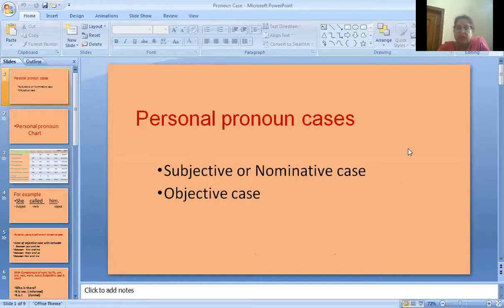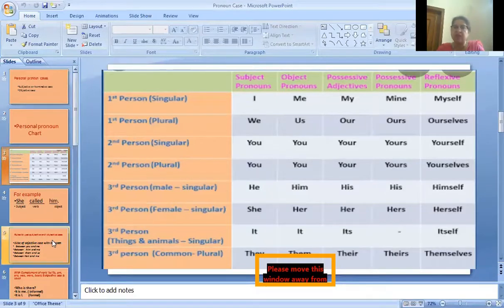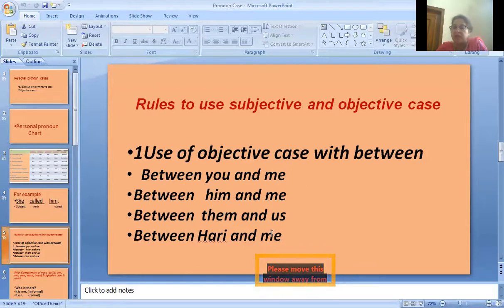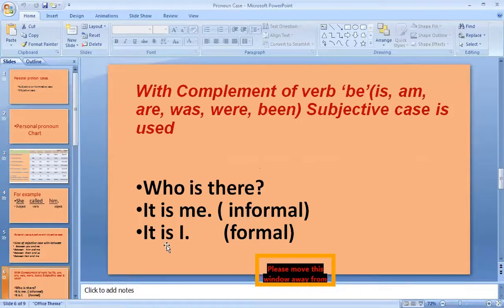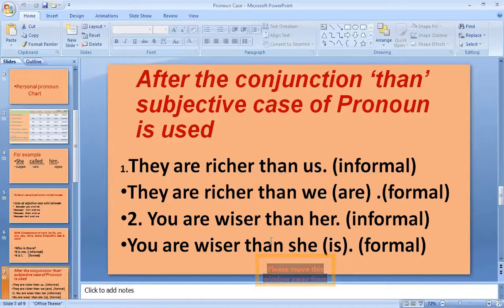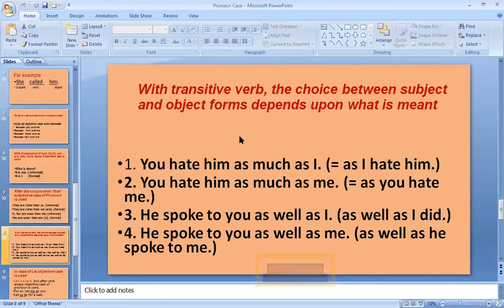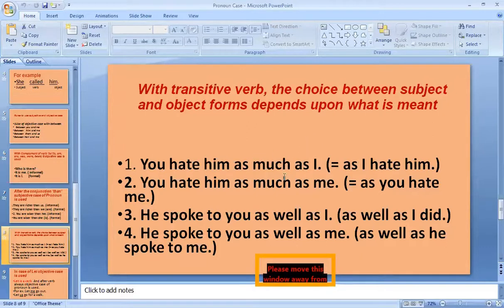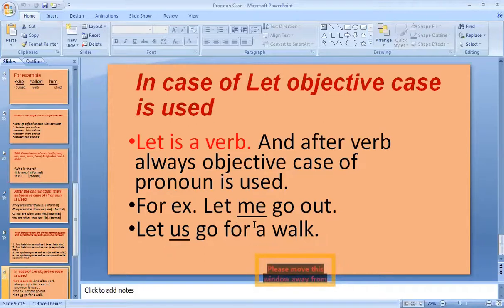Pronoun Case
ENGLISH Gr. Pronoun part 2